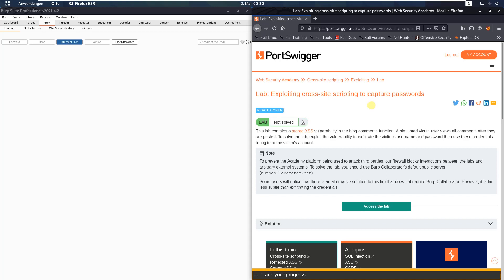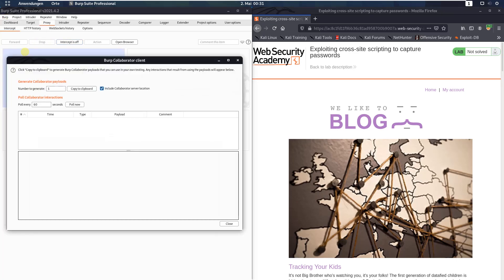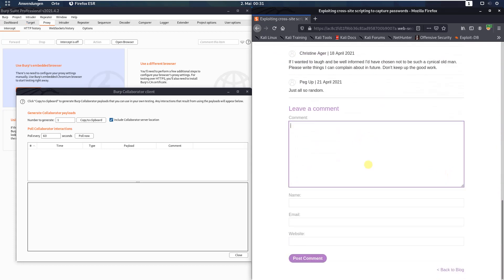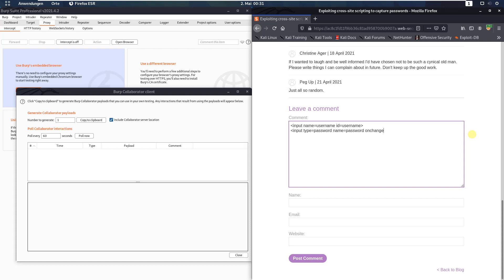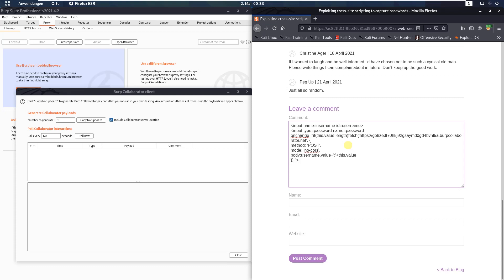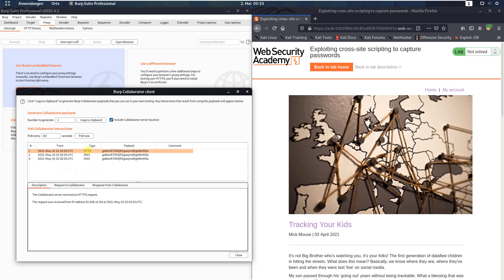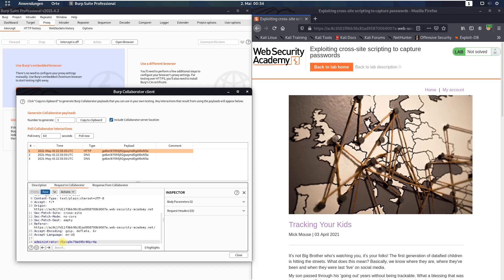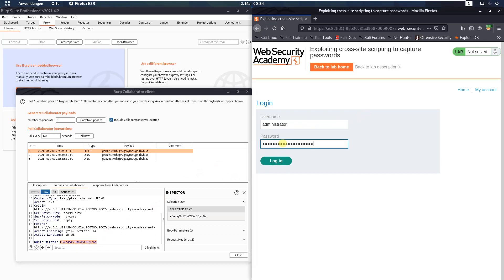Exploiting cross-site scripting to capture passwords (Video solution, Audio)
This video shows the lab solution of "Exploiting cross-site scripting to capture passwords" from Web Security Academy (Portswigger)